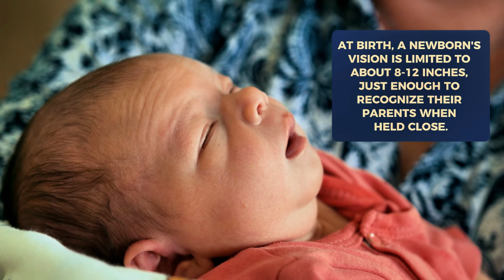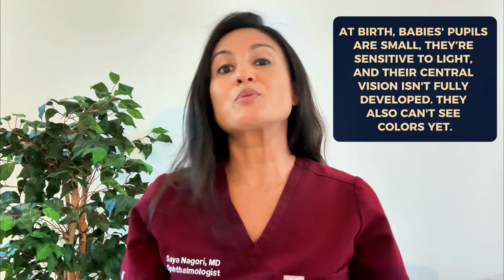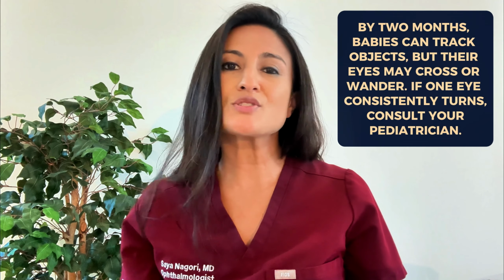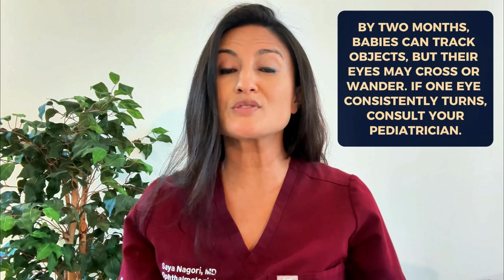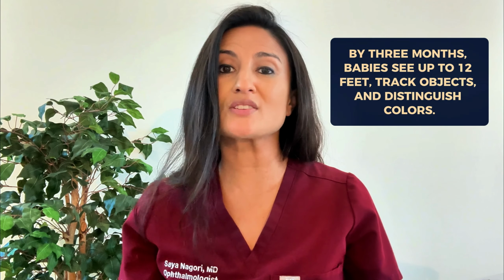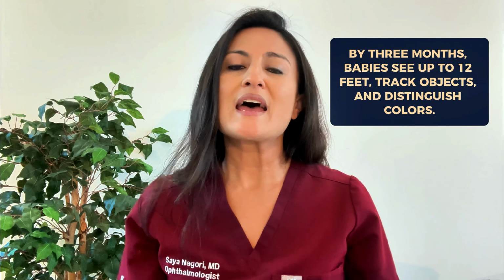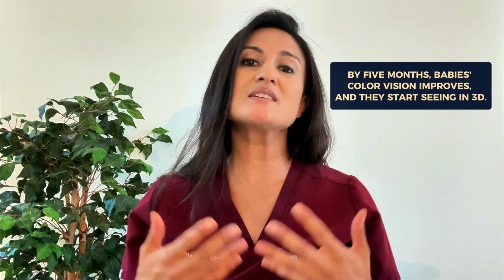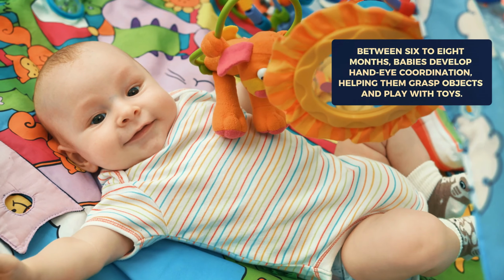Eye Doctor Reveals What Your Newborn Baby Sees | Can My Baby See?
How far can your baby see? What if their eye wanders? Do they have color vision? In this video, Dr. Nagori discusses it all.

So you never miss an update or new video from us.